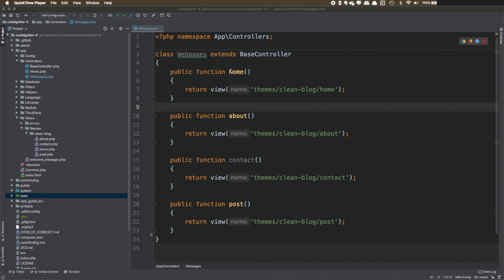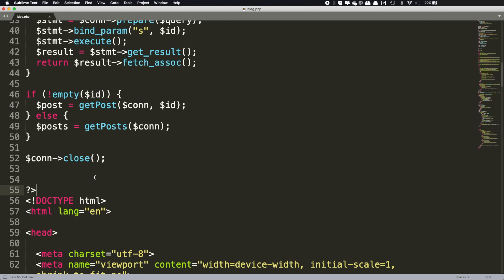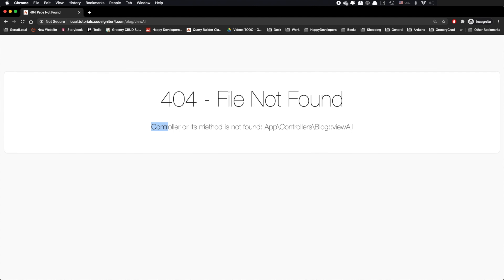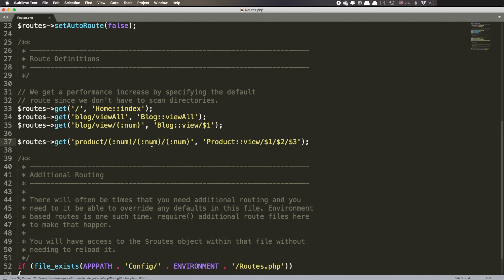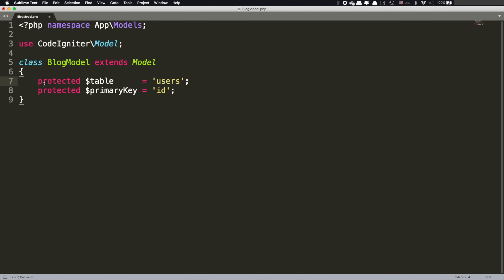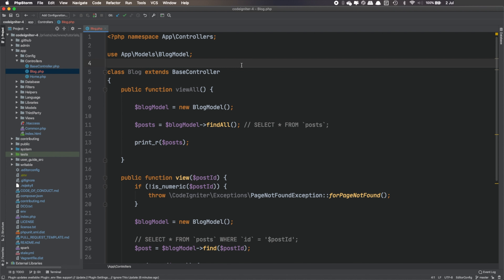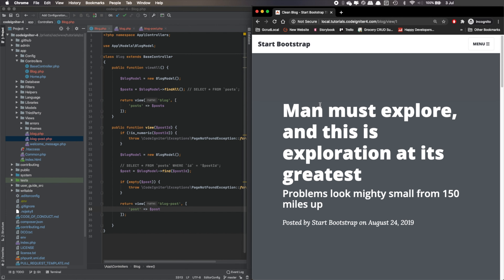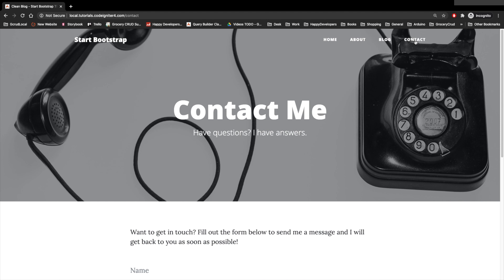Codeigniter 4 MVC and how to create your first blog | Tutorial Part 4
MVC pattern (Model View Controller) is one of the most confusing parts when you are starting using Codeigniter for the first time after working on simple PHP projects. That’s why at this tutorial we are going step by step learning MVC starting without even using Codeigniter just to understand some basics. On the other hand once you’ve learned it everything seems so easy and natural by using it.

At this tutorial we are focusing on examples of the MVC pattern and at the same time we are trying to have a complete blog in Codeigniter 4. It is very important also to not forget the Routes as it is the main file that is communicating with our Controller directly!

Timestamps:
0:00 Intro - What is MVC?
0:42 Simple PHP example (without Codeigniter)
4:14 Routes and Controllers in Codeigniter
9:23 Models in Codeigniter
12:10 Views in Codeigniter
15:00 Tidying up and complete our blog
17:14 Outro - Thank you! 🙏